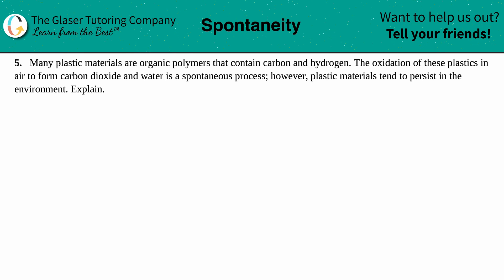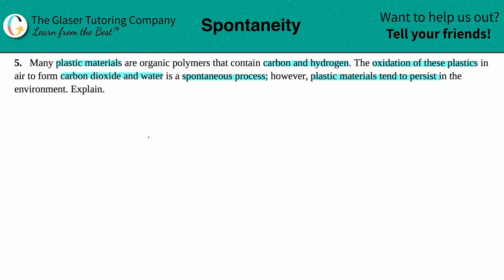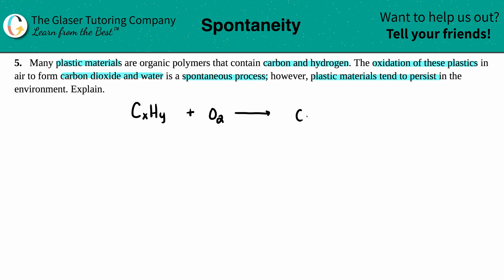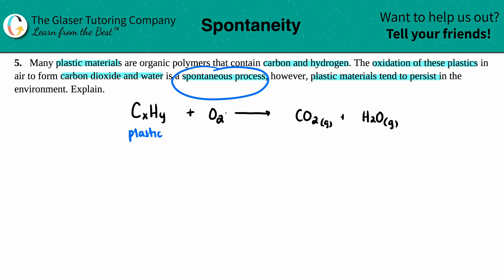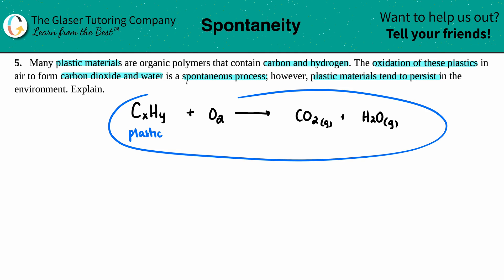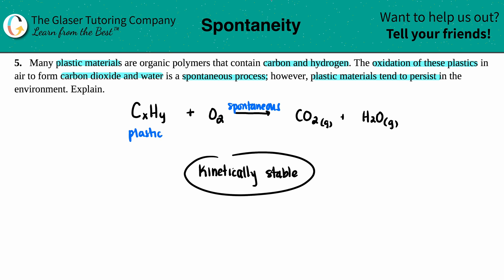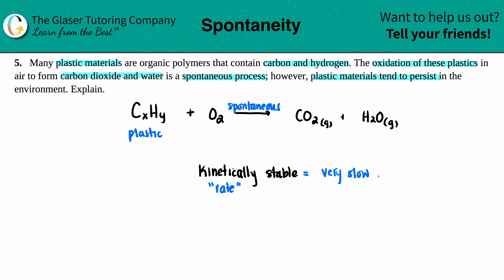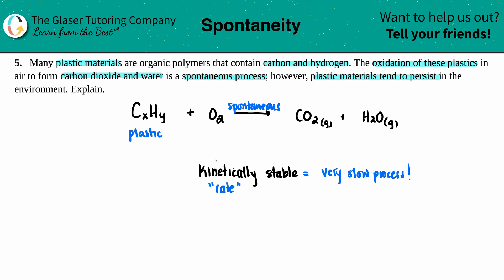16.5 | Many plastic materials are organic polymers that contain carbon and hydrogen. The oxidation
Many plastic materials are organic polymers that contain carbon and hydrogen. The oxidation of these plastics in air to form carbon dioxide and water is a spontaneous process; however, plastic materials tend to persist in the environment. Explain.